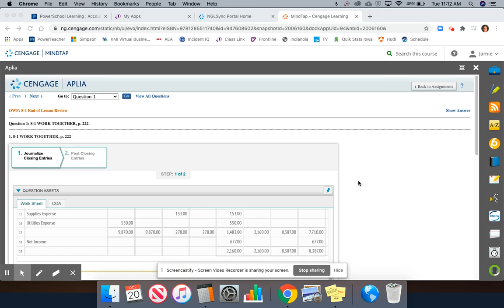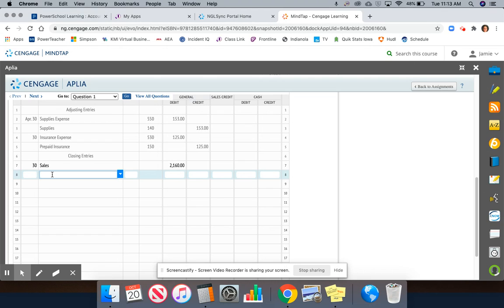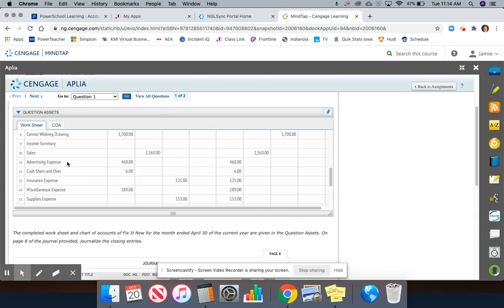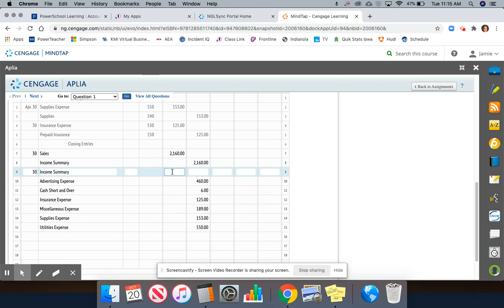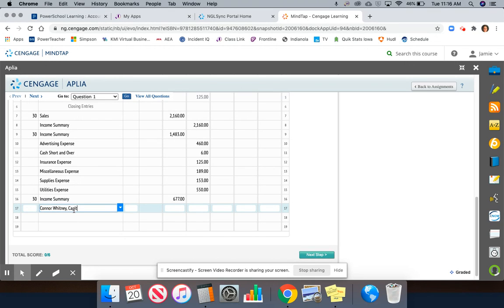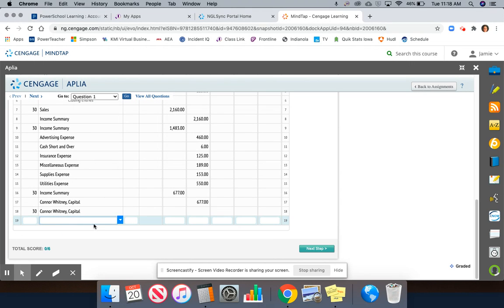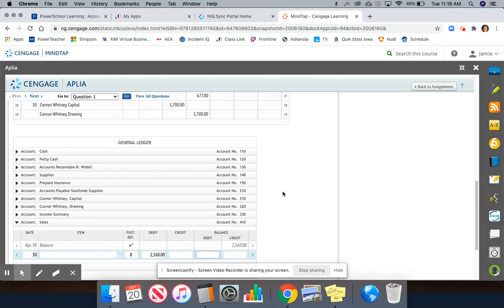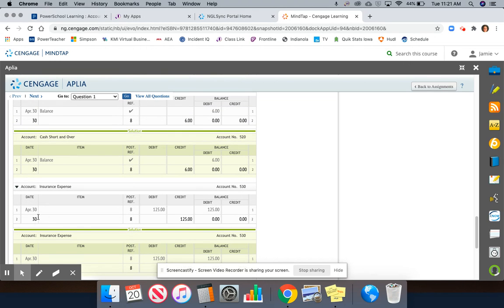8-1 Work Together